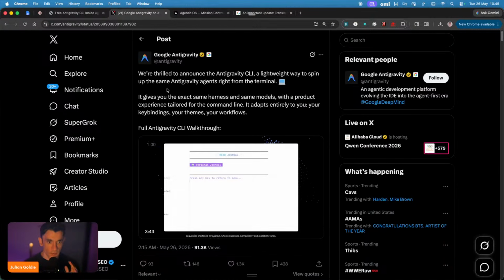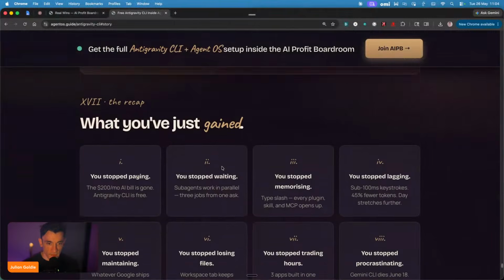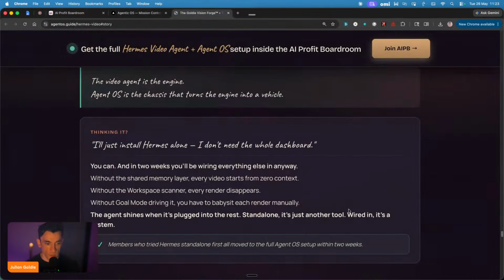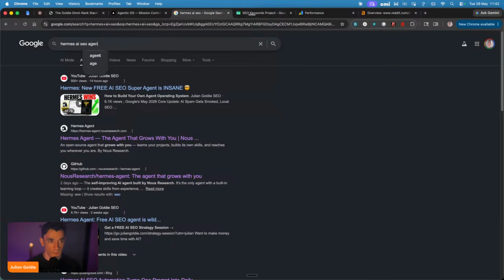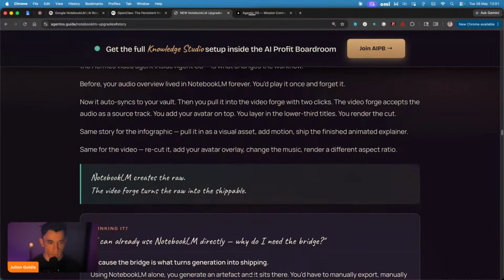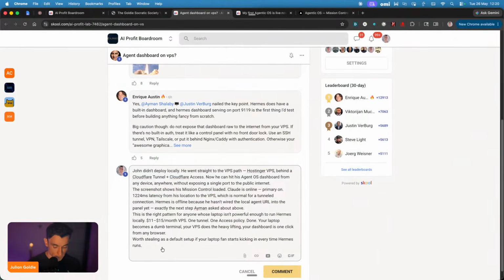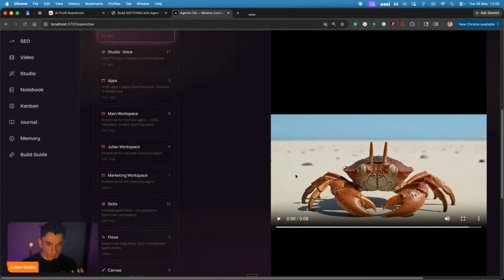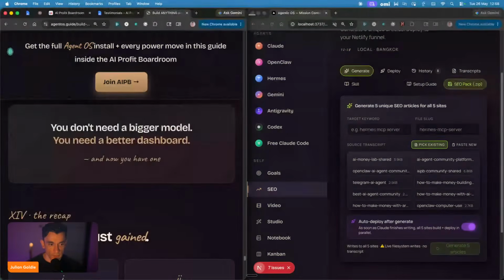Antigravity CLI just dropped...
Google just launched Antigravity CLI to replace Gemini CLI, Hermes now generates videos from one prompt, and NotebookLM quietly got some major upgrades. I'm also showing you how to build your own AI SEO Agent OS and how to build anything with Agent OS — live, step by step.